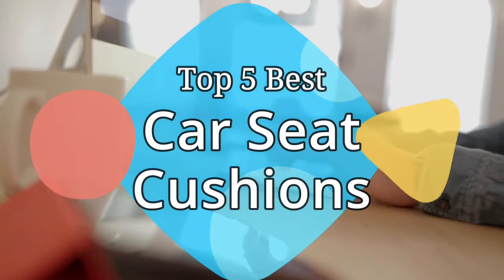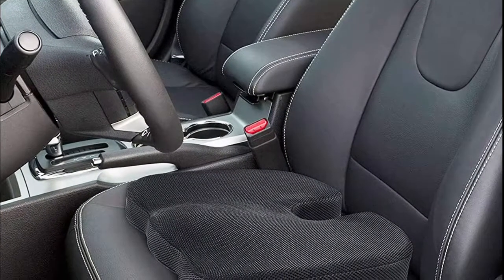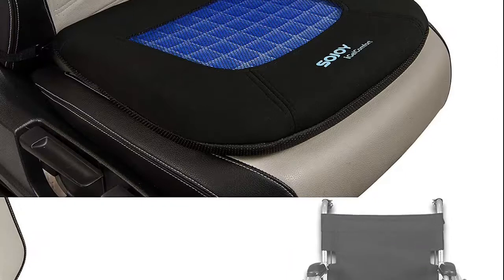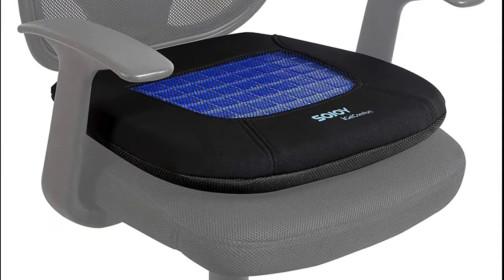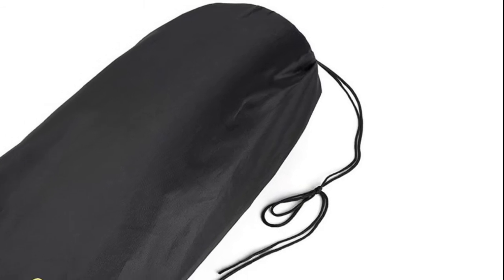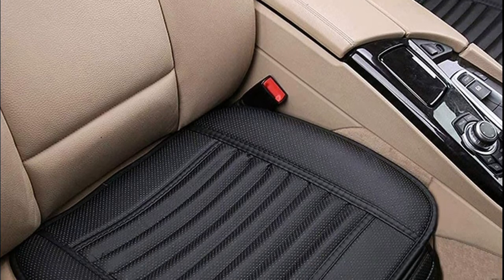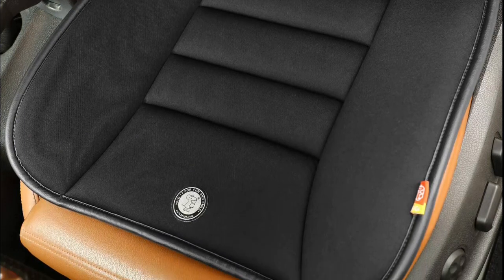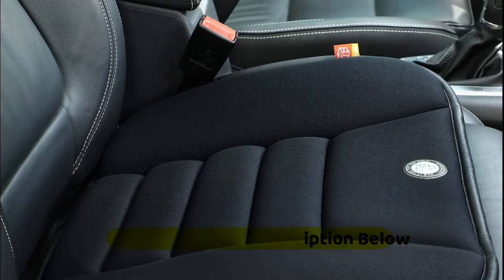Top 5 Best Car Seat Cushions Reviews 2021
Hello, We reviewed best car seat cushions. watch The Top 5 best car seat cushions reviews. Follow below for more details.

1. RaoRanDang Car Seat Cushion Pad
[Paid Link]

2. Big Ant 2 Pack Car Interior Seat
[Paid Link]

3. Clever Yellow Car Seat Booster Cushion
[Paid Link]

4. Sojoy iGelComfort Memory Foam Seat Cushion
[Paid Link]

5. DMI Seat Cushion for Coccyx
[Paid Link]